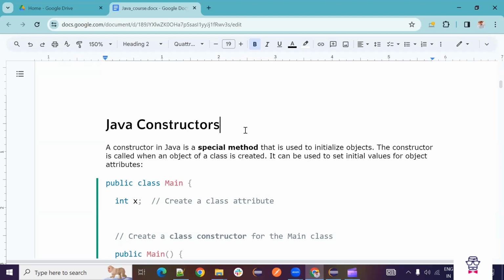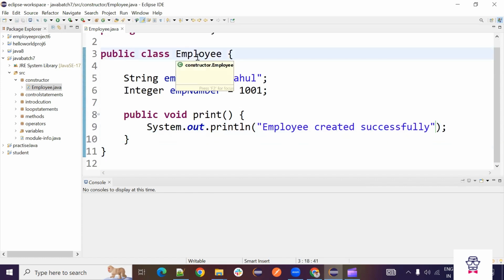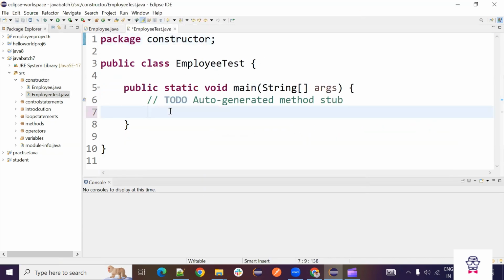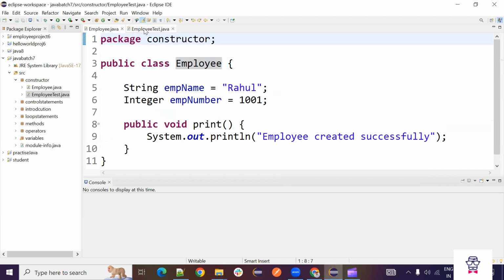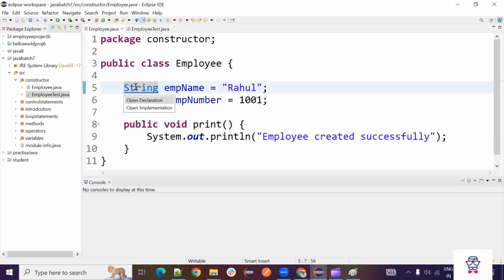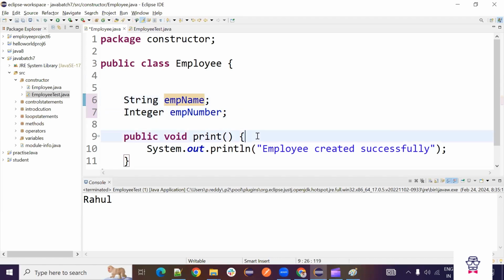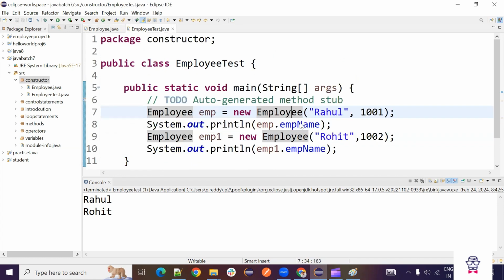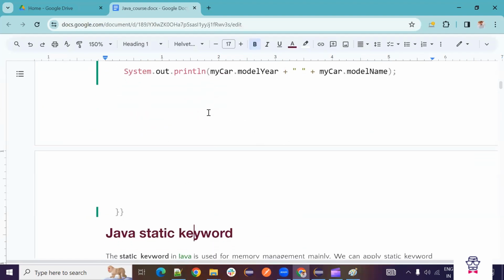Java Constructors full concept | Java full stack course for beginners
Java Constructors full concept
Java full stack course for beginners
 Full stack java course
Java Realtime with examples